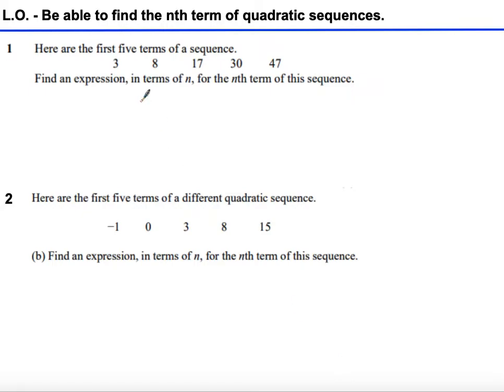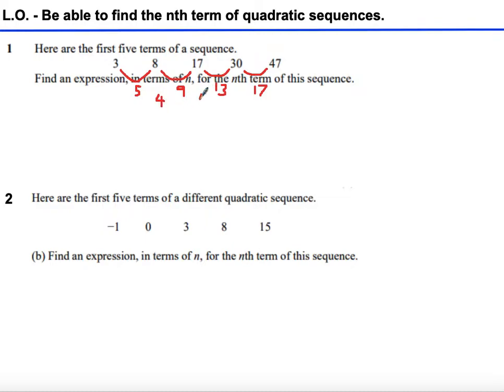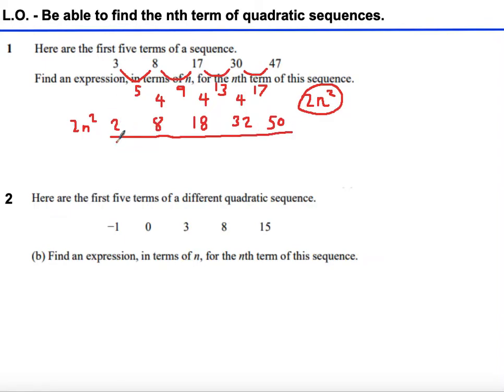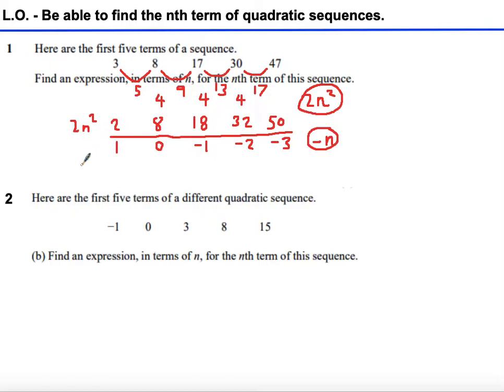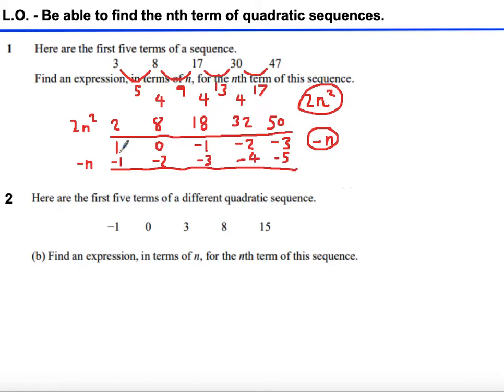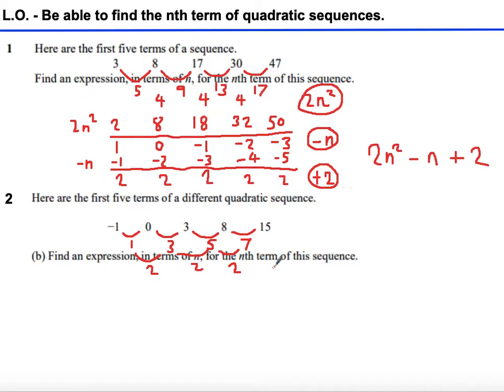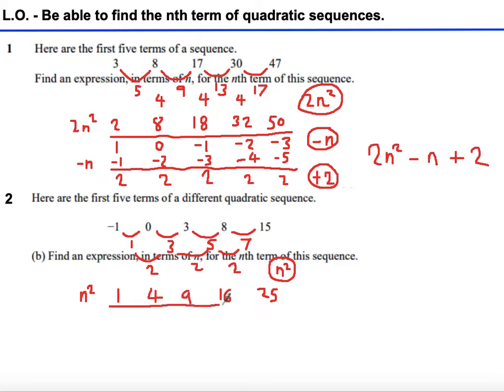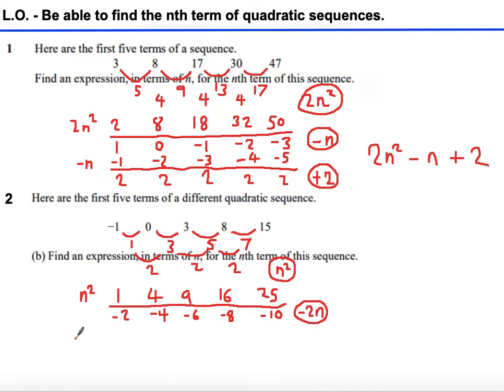1 less than 3 Math: The nth term of quadratic sequences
Notes
- For sequences, always find the difference.
- For the coefficient of the n^2, divide the second difference by 2.
- Then, subtract this part of the sequence from the original sequence.
- You can then treat it as a linear sequence to find the remaining parts of the sequence.